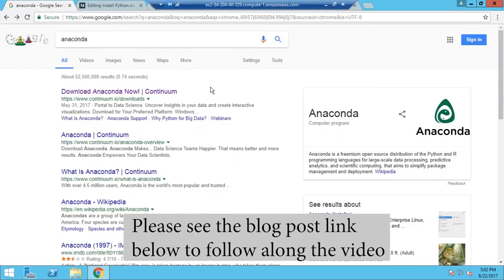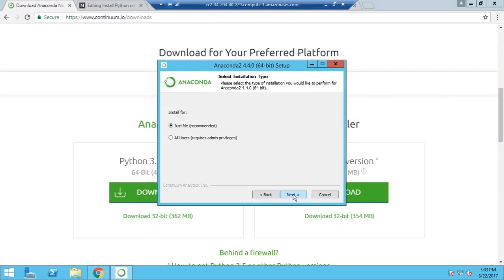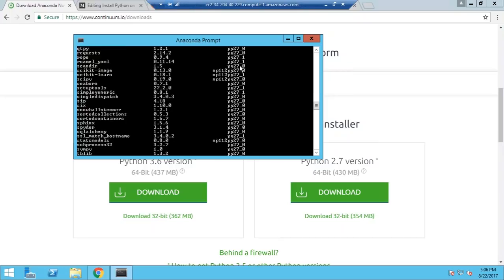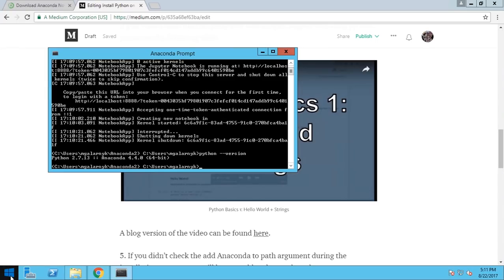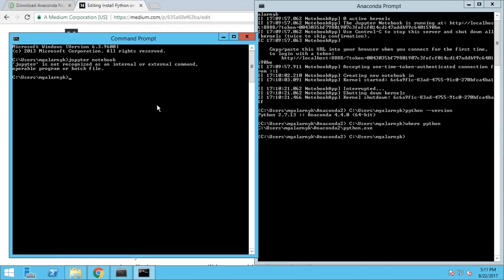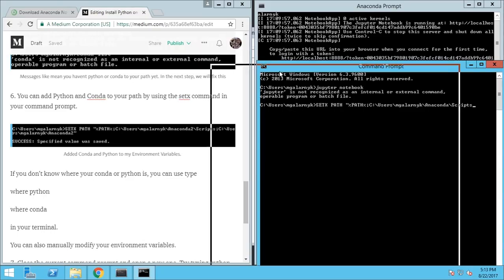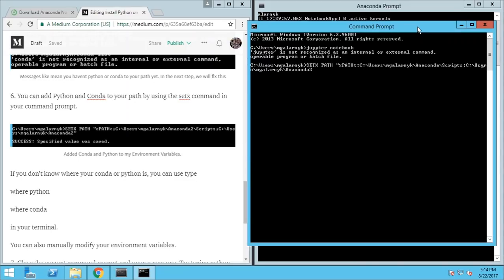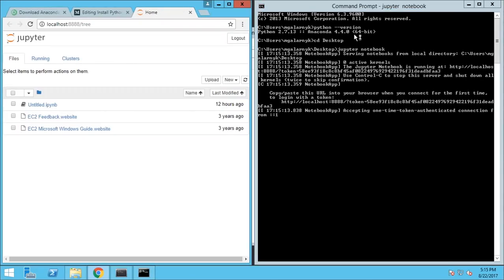Install Python (Anaconda) on Windows + Setting Python and Conda Path (2017)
Installing Anaconda on Windows as well as Setting Python and Conda  Path (environment variables).  This tutorial also deals with conda or python is not recognized errors